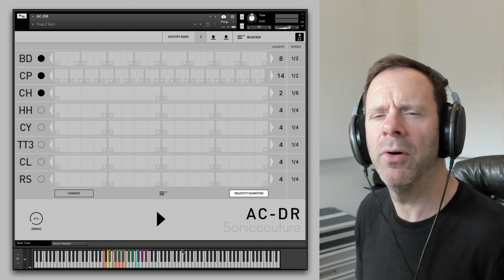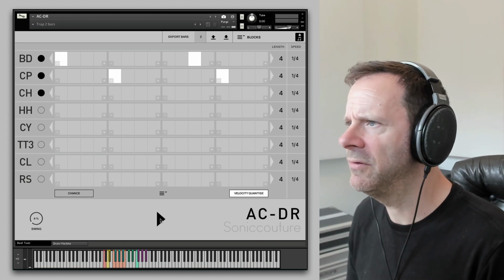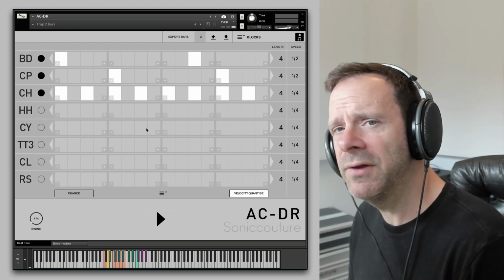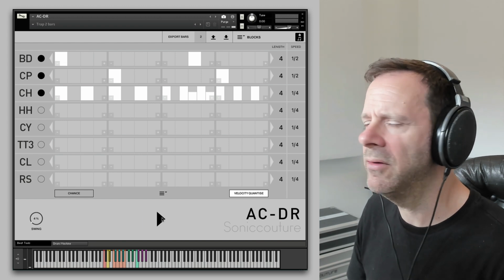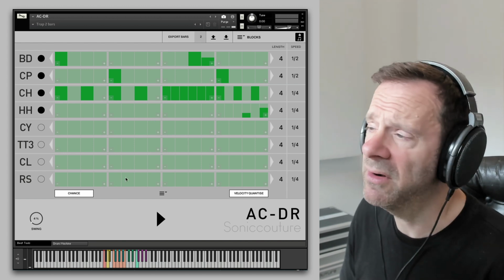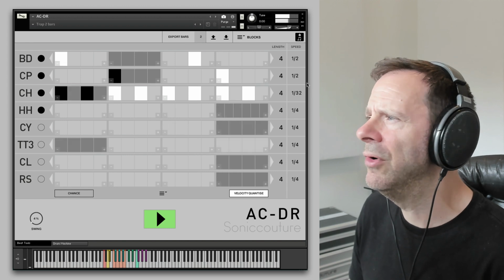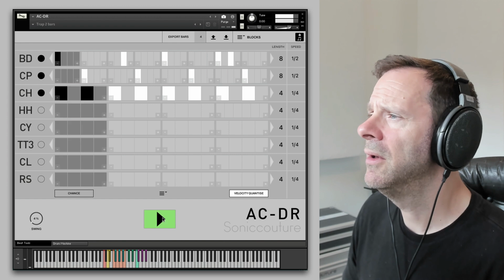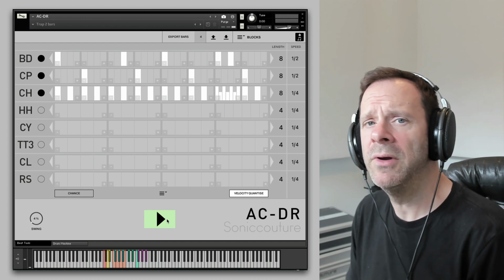New AC-DR Sequencer: Blocks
James from Soniccouture takes a quick look at the new drum sequencer in AC-DR: Blocks.